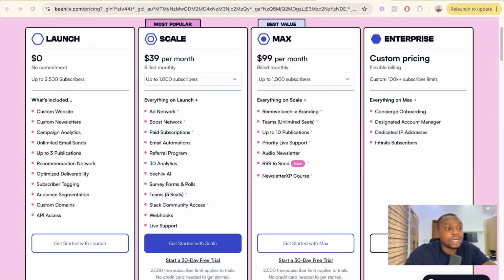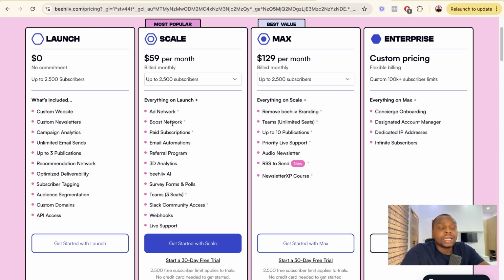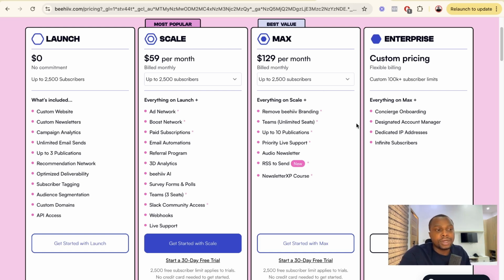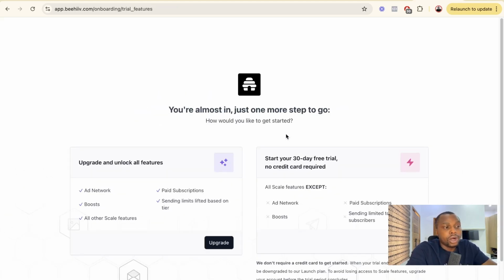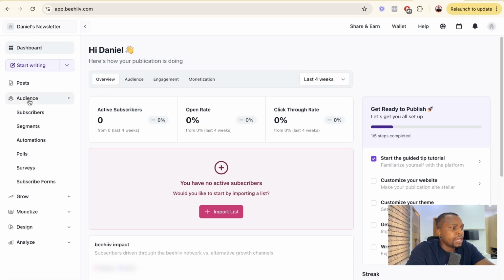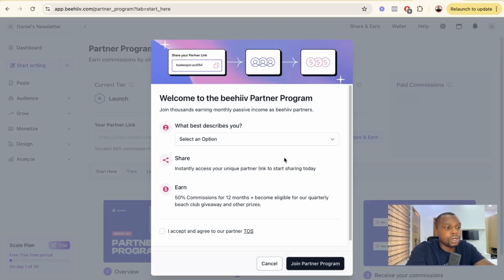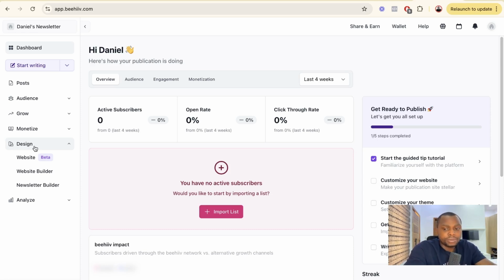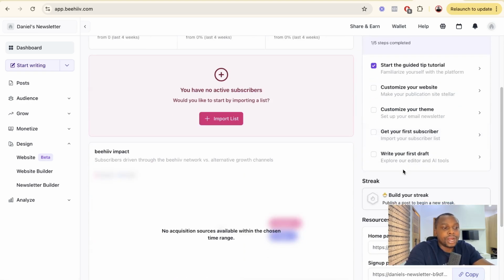Beehiiv Newsletter Pricing and Features | A simple Beehiiv Tutorial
This video is a simple Beehiiv walkthrough for anyone getting started with Beehiiv. I talk about plans, pricing, and features. Etc.